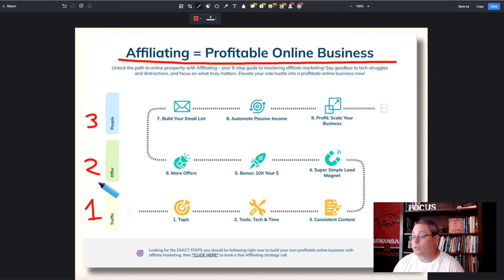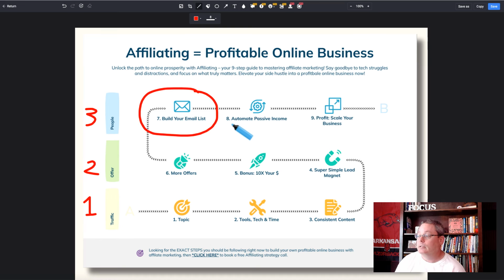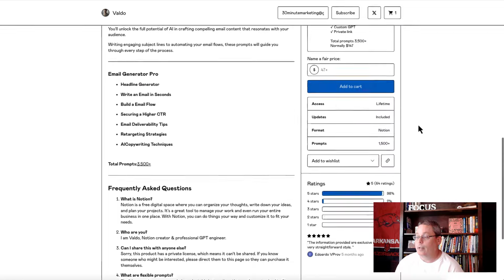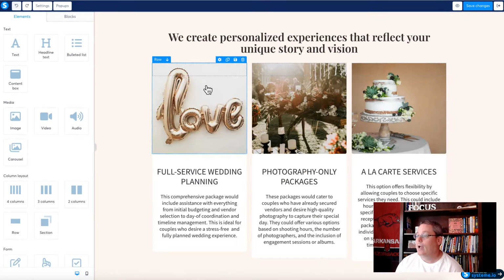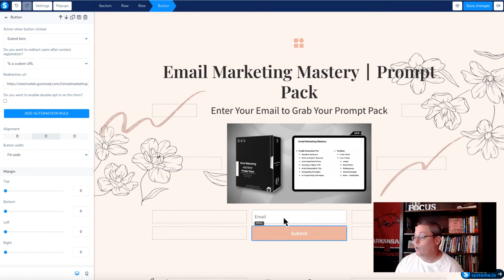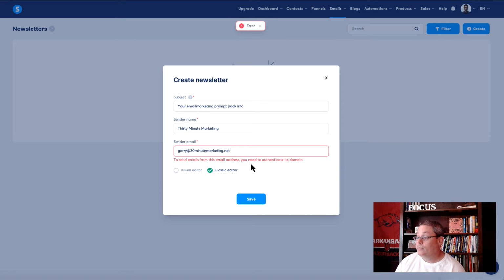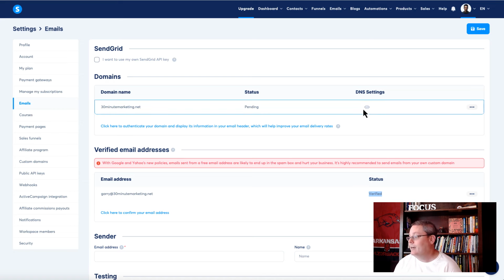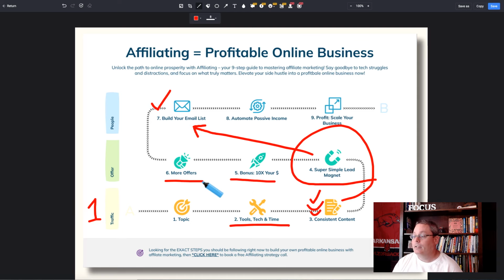Watch this affiliate marketing funnel setup I think it will help you (start for FREE? Yes, but...)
🎁 Simple Steps to Kickstart Your Profitable Online Business with Affiliate Marketing

🚀 Work With Me 1on1: Book a 1 Hour Call to Get Started or Unstuck Today!👇🏼